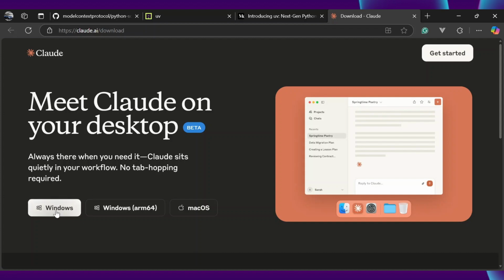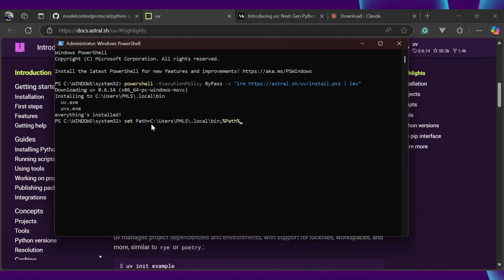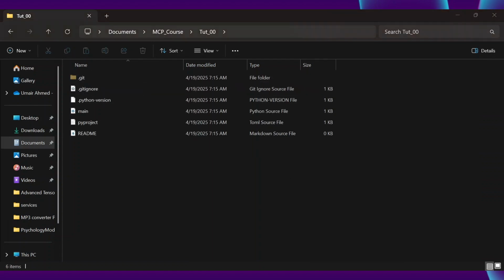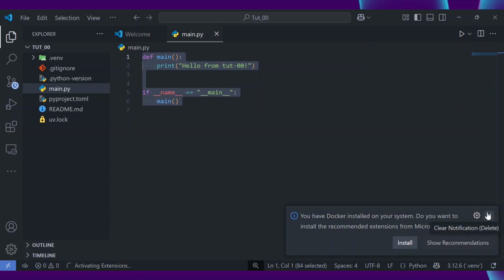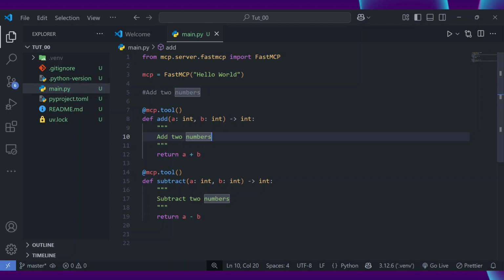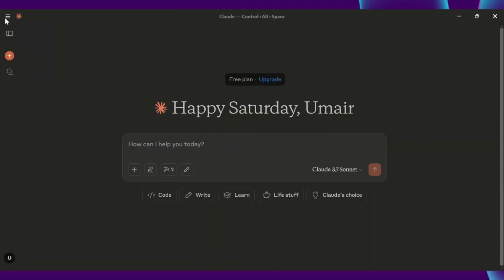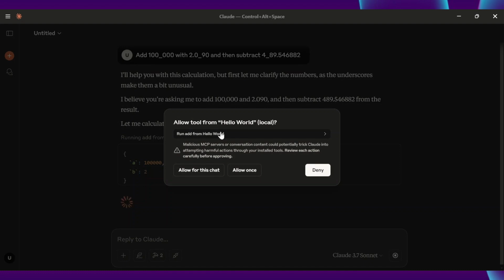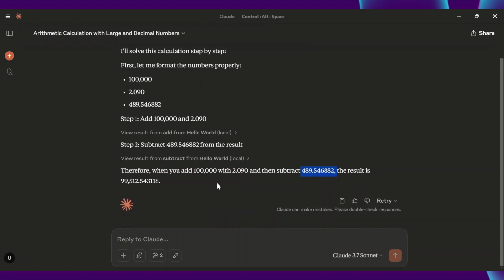Build Your First MCP Server with Claude Desktop | AI Automation Course using MCP & n8n | Tut-01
Welcome to the first episode of our full AI Automation Course where we dive deep into Model Context Protocol (MCP) and n8n! In this video, you’ll learn how to build your first "Hello World" MCP server using Claude Desktop, and set up your project using the uv Python package manager.

📌 What You'll Learn:

What is MCP (Model Context Protocol) and how it powers agentic AI

Step-by-step guide to setting up Claude Desktop

Using uv: a blazing fast alternative to pip

Creating your first project using uv init

Writing and testing your first MCP server

Connecting your MCP server with Claude Desktop

Quick demo: Addition and subtraction using AI agents

💻 Tech Stack & Tools:

MCP vs Code comparison explained

MCP architecture explained in easy terms

Retell AI, Vibe Coding, Claude, Claude Desktop

Future integration with n8n, Airtable, and other tools for AI automation workflows

Sneak peek into n8n MCP, n8n agents, and Make vs n8n differences

🧠 Whether you’re a beginner or already exploring AI automation, this series will take you from zero to hero in building intelligent AI agents and automated workflows!

⏭️ Next up: Building AI pipelines using n8n and connecting them with MCP servers

📝 Comment your questions!
📁 Download project files and follow along